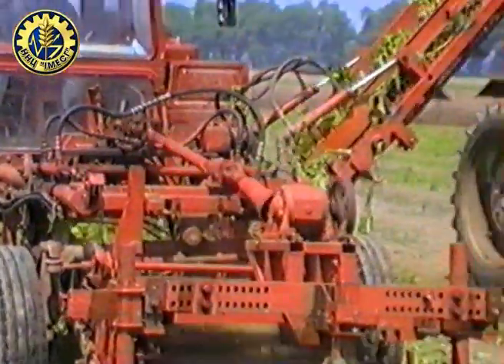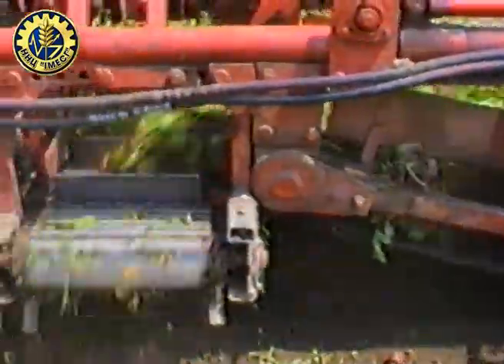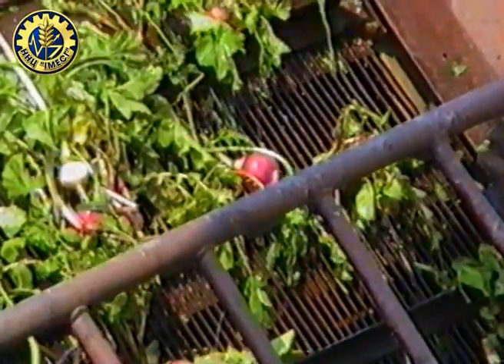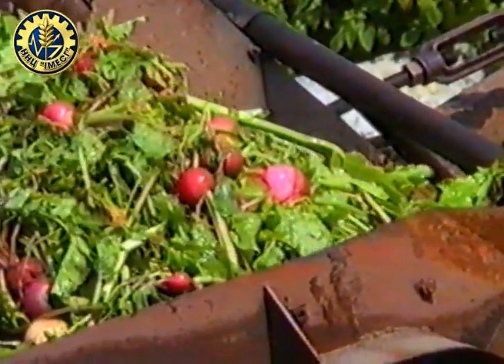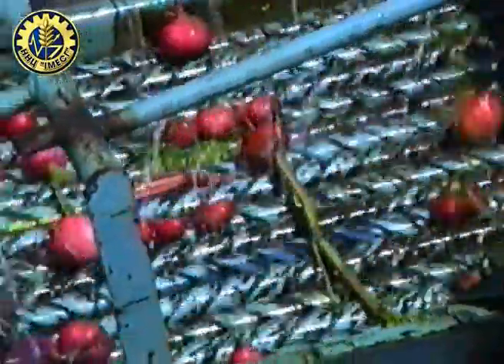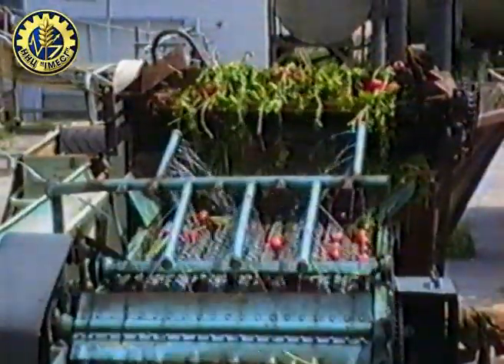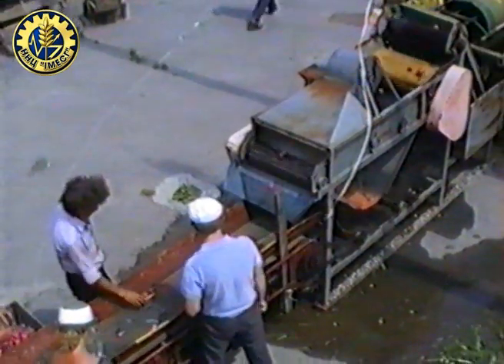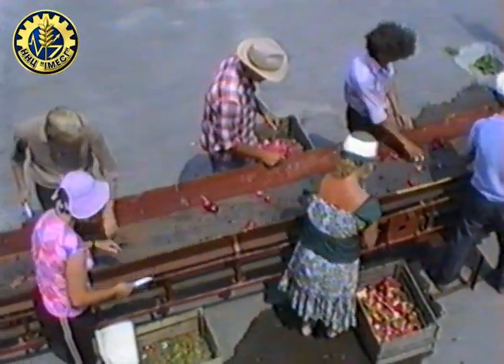ННЦ "ІМЕСГ": Техніка для сбору та переробки врожаю